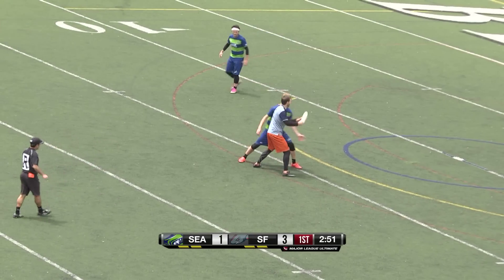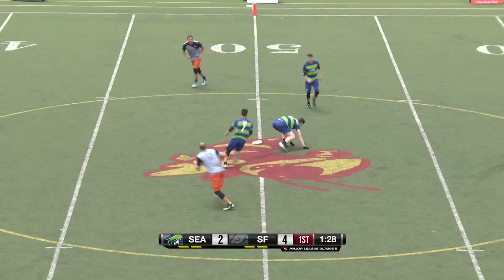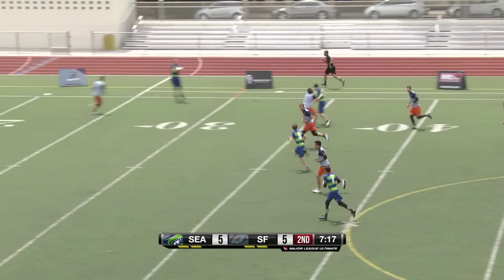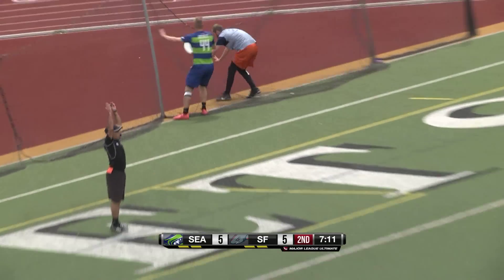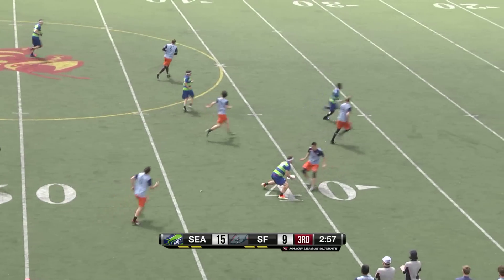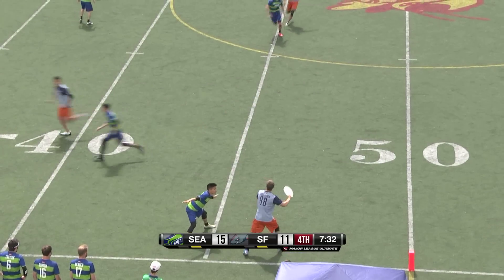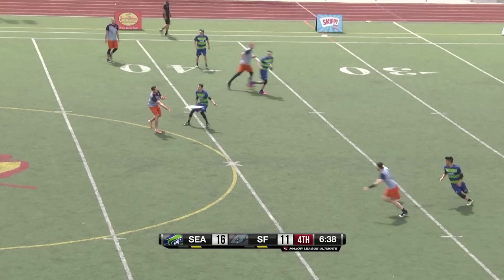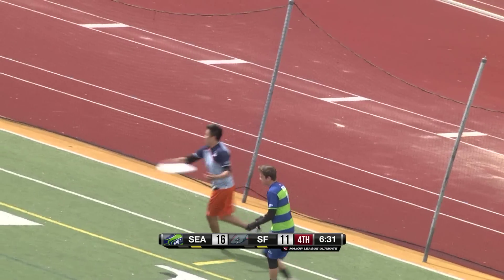2015 Week 5 - Seattle Rainmakers @ San Francisco Dogfish - Highlights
2015 Week 5 - Seattle Rainmakers @ San Francisco Dogfish - Highlights